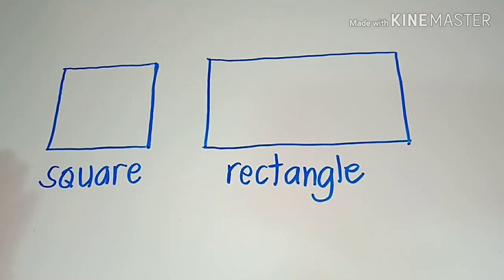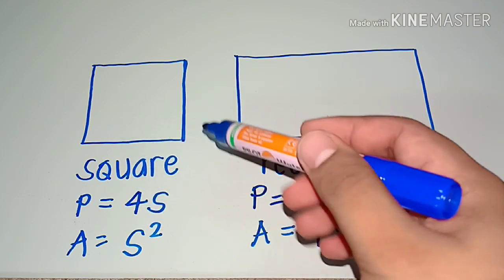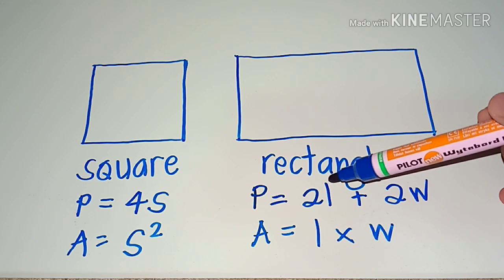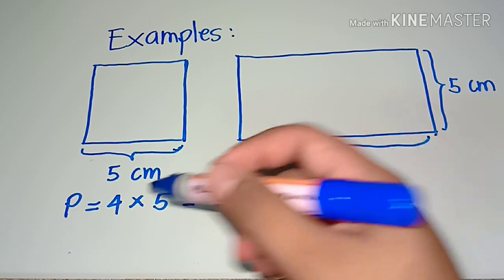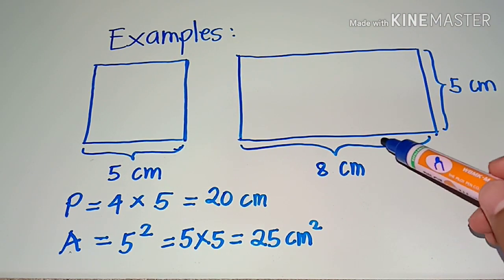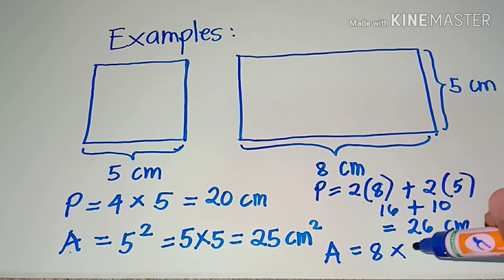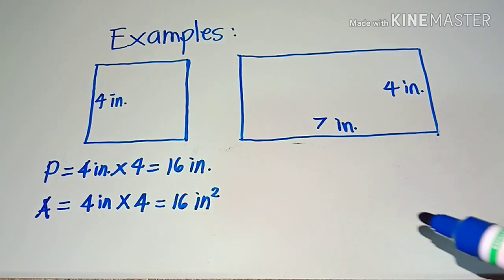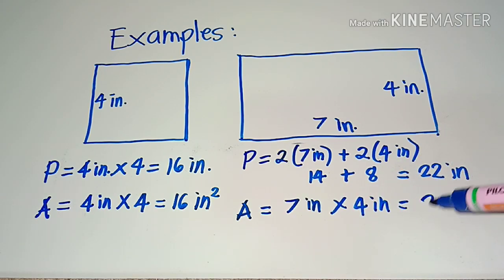area and perimeter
Hello everyone.